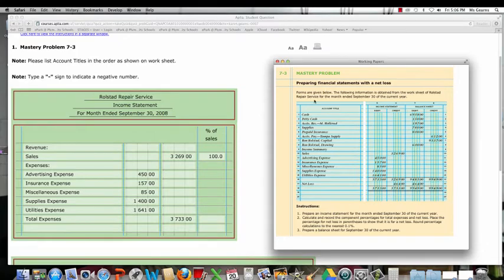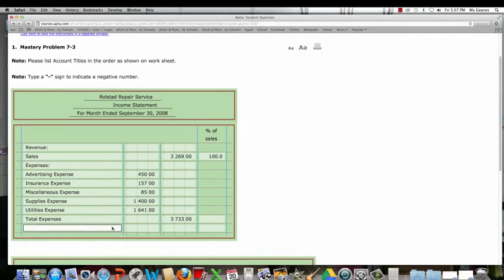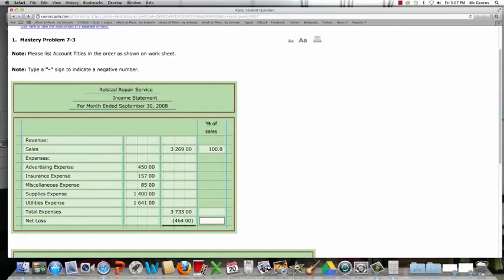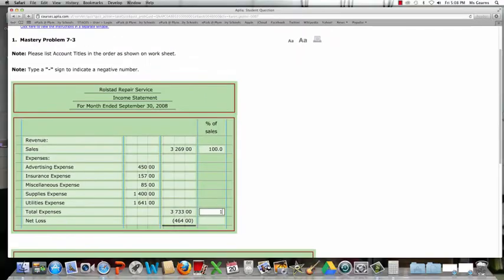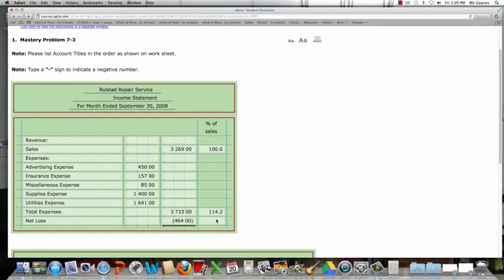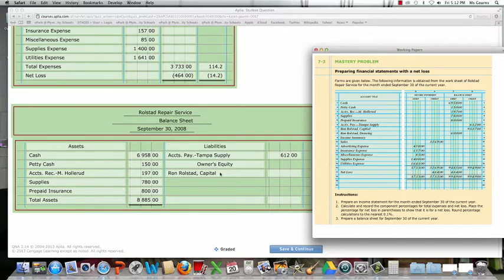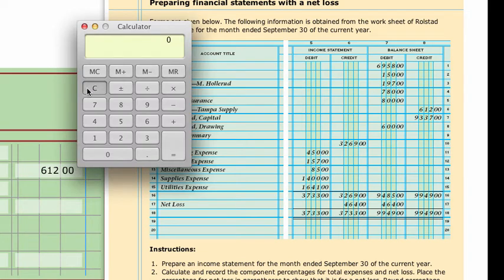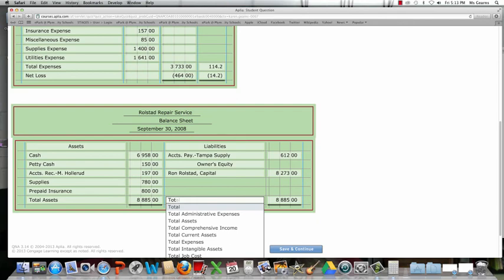MS_7_3 Financial Statements with a Net Loss